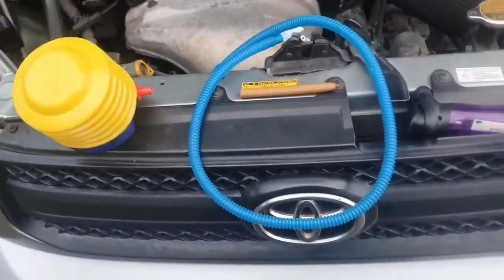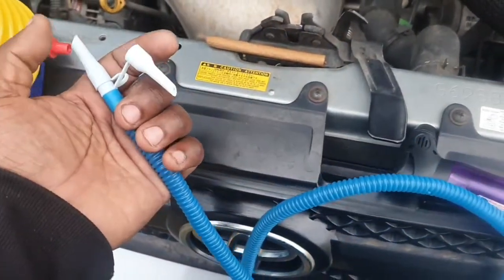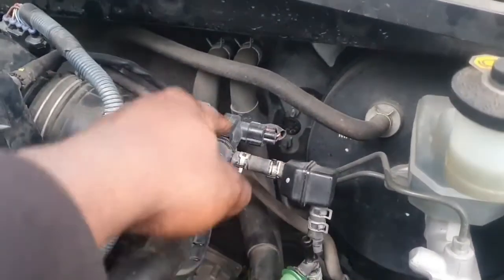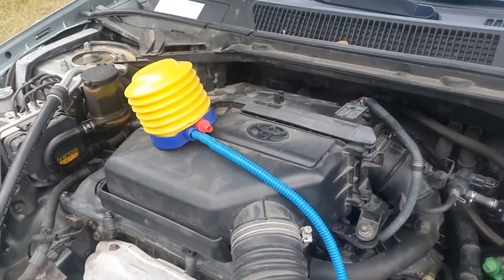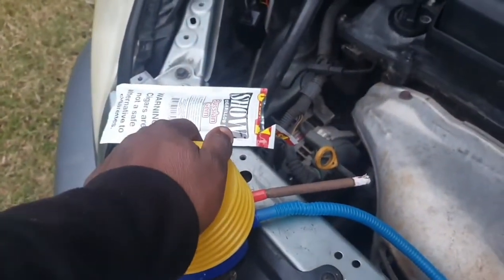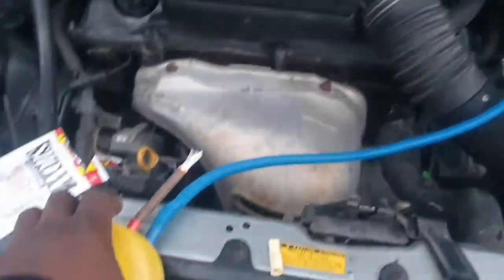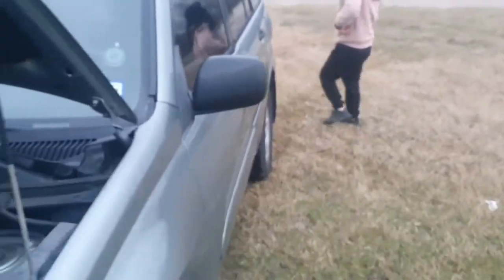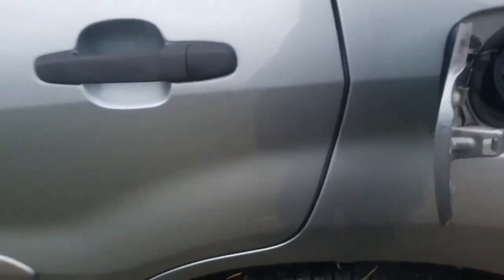Easy fix DIY p0442 p0445 p0446 EVAP small or large leak detected budget simple smoke machine! SAVE $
PLEASE NOTE:  we have only 2 official selling accounts: GLOBALCOMMERCECA AND XCLUSIVE-AUTOS*COM, any other are low quality Chinese fakes! please return it! Thanks for supporting USA small business!
Buy the machine here!

Easy fix DIY p0442 p0445 p0446 EVAP small or large leak detected budget simple smoke machine! save hundreds! $$